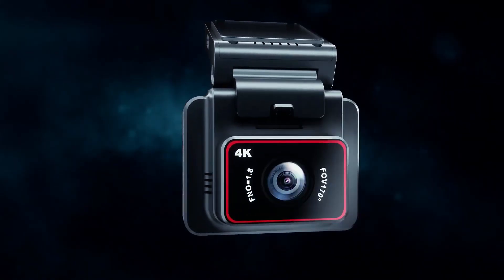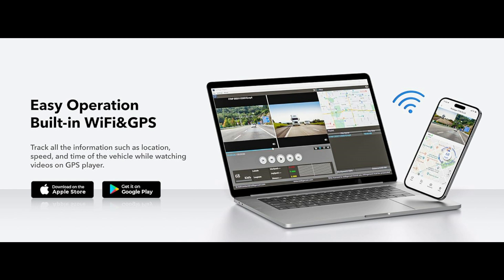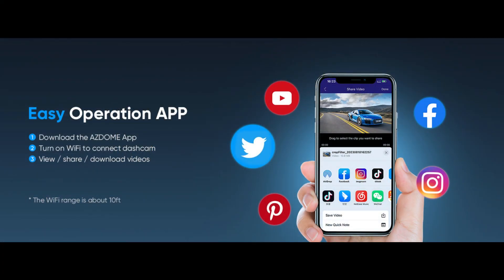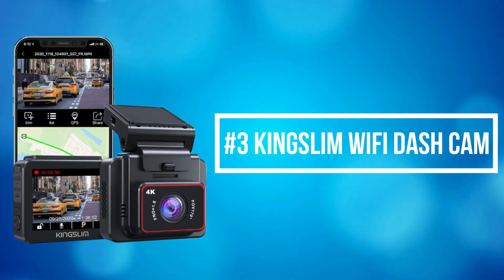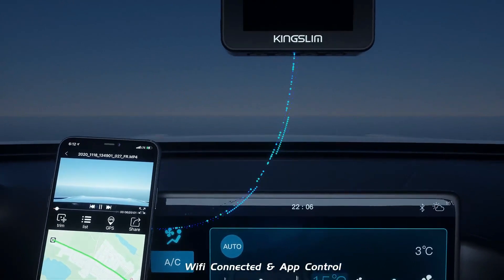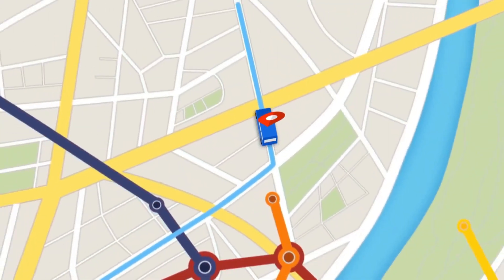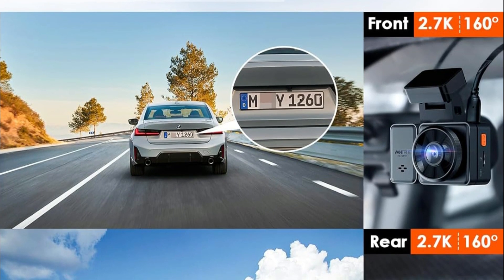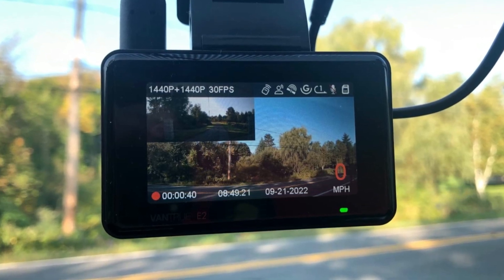Best WiFi Dash Cams In 2024 - Top 5 WiFi Dash Cams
I created a list of the 5 Best WiFi Dash Cams in 2024 which are available on amazon, search no further because I'm giving you the top Best WiFi Dash Cams of 2024 so you don't have to.

00:00 Introduction
00:23 1.)  REDTIGER WiFi Dash Cam
✓ Amazon US
REDTIGER WiFi Dash Cam which records video of up to Ultra HD 4K(3840*2160P)+FHD 1080P resolutions. It helps you to read the key details like road signs, vehicle number plates.

01:55 2.)  AZDOME WiFi Dash Cam
✓ Amazon US
AZDOME WiFi Dash Cam is a reliable and feature-packed device that offers a seamless and user-friendly experience for capturing your journeys on the road. One of its standout features is the built-in WiFi functionality, which allows easy connection to your smartphone for real-time video streaming and quick access to recorded footage.

03:36 3.)  Kingslim WiFi Dash Cam
✓ Amazon US
Kingslim WiFi Dash Cam is a standout device that combines cutting-edge features with user-friendly design, offering a top-tier experience for drivers looking to enhance their road safety.

05:09 4.)  ROVE WiFi Dash Cam
✓ Amazon US
ROVE WiFi Dash Cam is our newest and most advanced feature-packed super night vision 4k dash cam with all the bells and whistles needed in dashcams for cars.

06:45 5.)  Vantrue WiFi Dash Cam
✓ Amazon US
Vantrue WiFi Dash Cam both feature dual STARVIS sensors and upgraded chip that record up to 2.7K+2.7K@24FPS crystal images simultaneously, providing you all the details you need such as license plates.